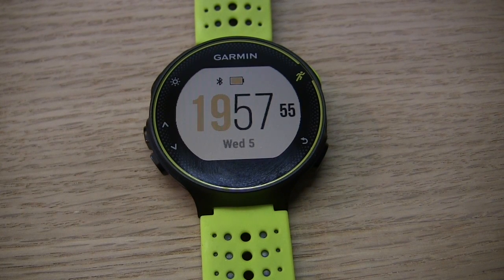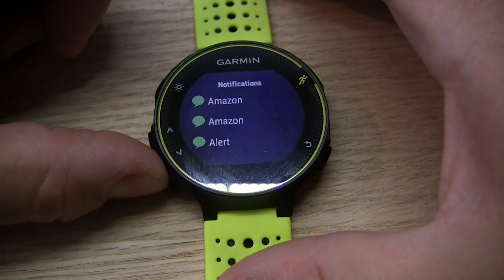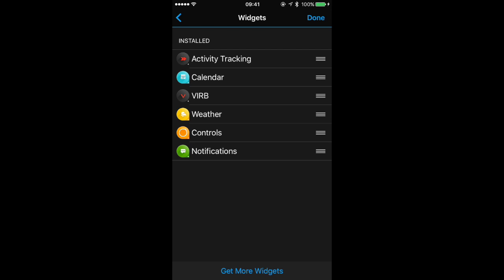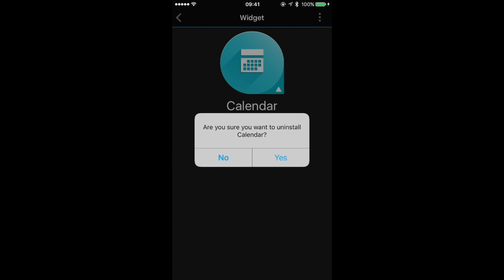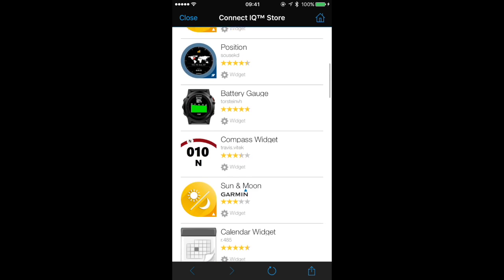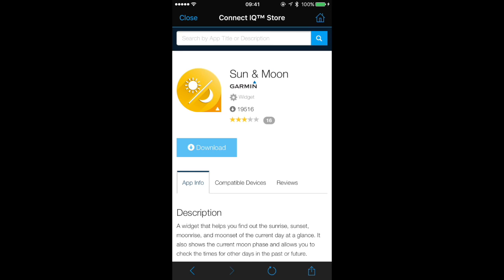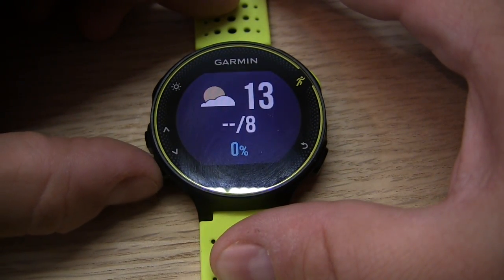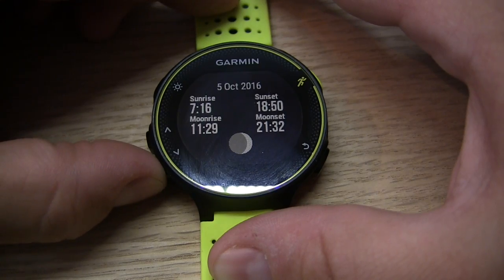How To Install Connect IQ Widgets On The Garmin Forerunner 230 or 235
You can install apps on your Garmin forerunner 230 or forerunner 235. In this video we will show you how to install apps using the garmin connect app on your smartphone.

An app can be a widget, data field, clock face and apps. Here we will show you how to install a widget. That's one of the screens you can view when you press the UP or DOWN button on your Garmin forerunner 230 or forerunner 235.

For this, we will use the Garmin connect app on your smartphone, you can do the same via garmin express on your desktop.

1. TAP on MORE icon at the bottom menu bar.
2. TAP on the forerunner icon at the top right if connected.
3. TAP on CONNECT IQ APPS
4. TAP on WIDGETS

Now you may need to enter your Garmin Connect login credentials to get to the Connect IQ app store.

Once in the store, scroll down the list and tap on the COMPATIBLE DEVICES to make sure that the widget will work properly with your forerunner.

5. TAP on the DOWNLOAD button to download the widget. This will then start a SYNC to install the watch face to your forerunner. This may take a few minutes.

Once done, you should see the new widget displayed on your device by pressing on the UP / DOWN button after PRESSING the RUN button on your forerunner.

*** AMAZON STORE ***

What better way to avoid chores than to watch videos from an array of related topics based in Nova Scotia. Starting from the outdoors with hiking, product reviews, bushcraft, outdoor cooking, outdoor skills & GPS tutorials. We even include Garmin GPS tutorials for runners. And after all that activity, you'll probably want a cool beer to quench your thirst.

*** UPLOAD SCHEDULE ***
Sunday = New upload
Monday - Friday = GPS tutorials

*** AD POLICY ***
Ads are NOT enabled for new videos published on Sunday during the month it appears. For example, During the month of Septmeber, videos published during that month do not have ads enabled. However once the calendar turns to October, those September videos are ad enabled. GPS tutorials that are published during the week are ad ENABLED.